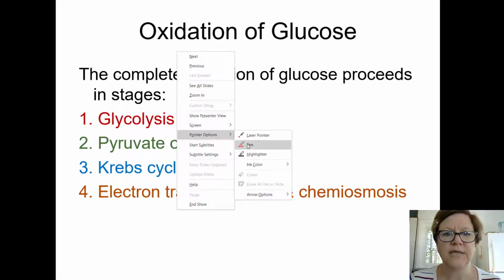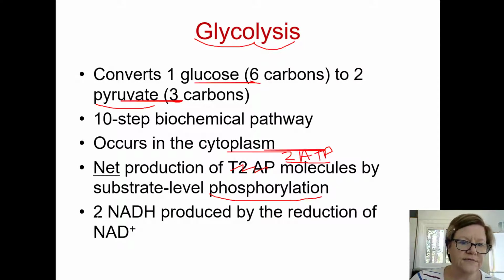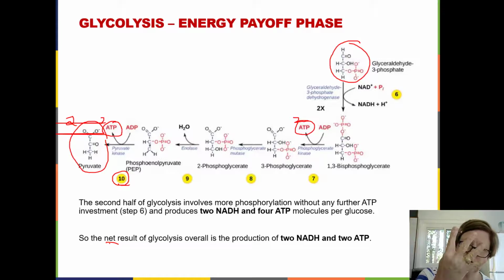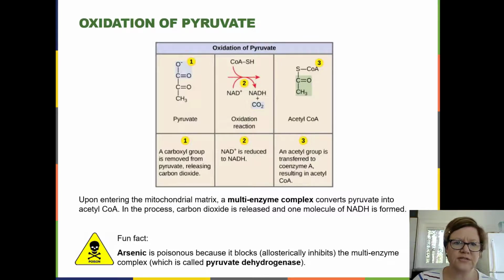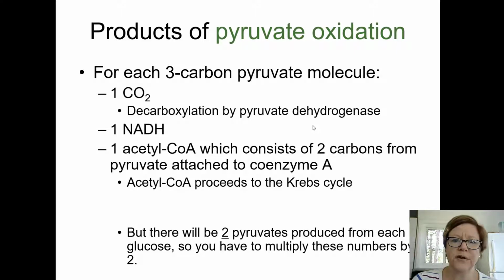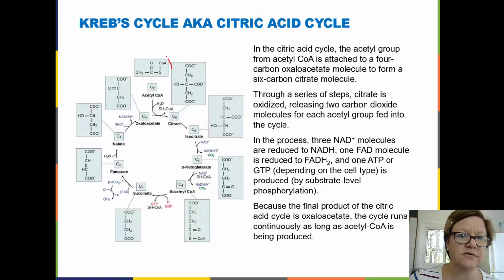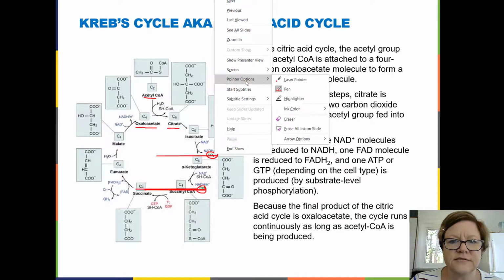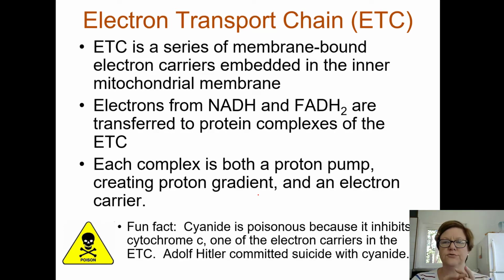BIOL 1406 Chapter 7 Part 2 Recorded Lecture